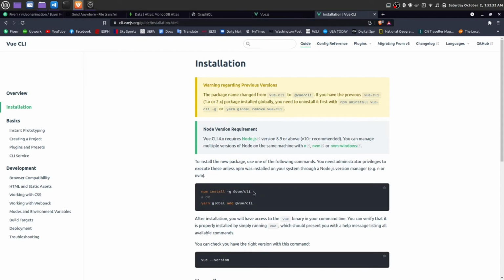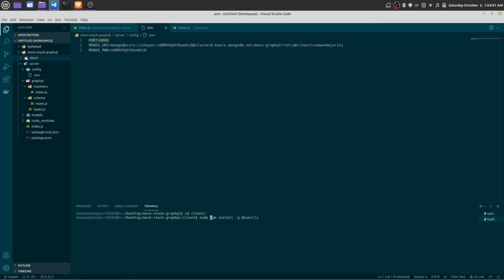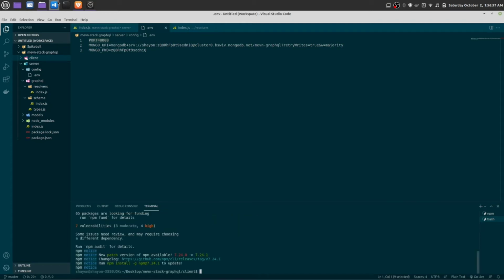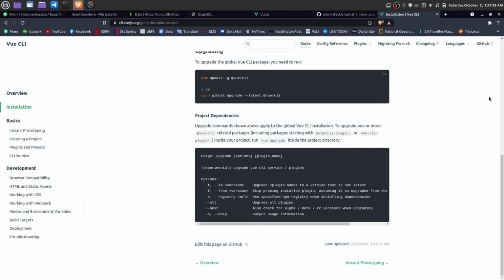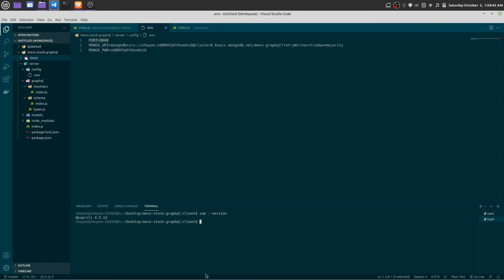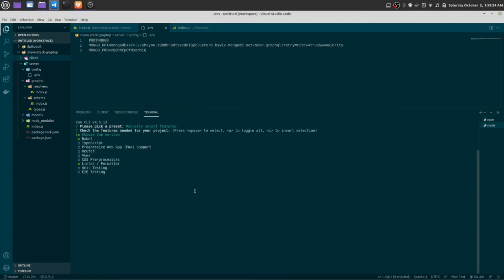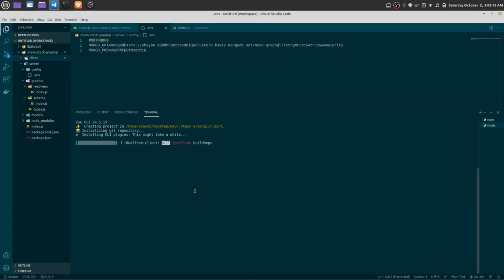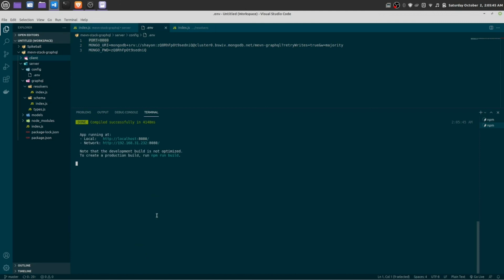GraphQL With Vue.js and Node.js | Part-11 Set Up Vue js Project